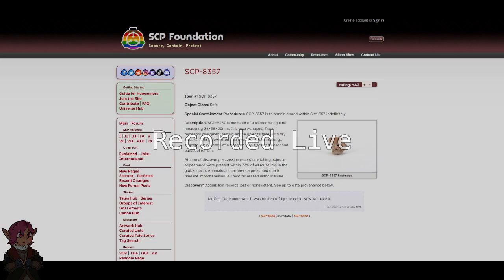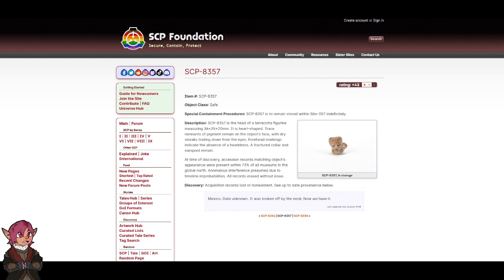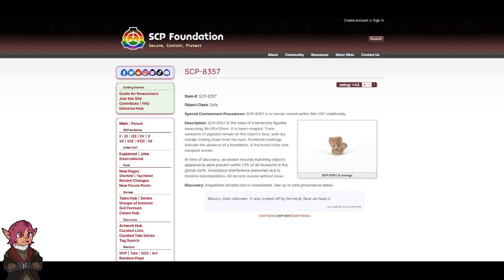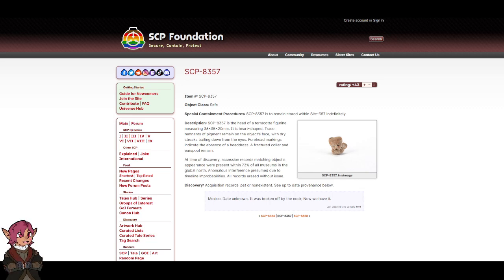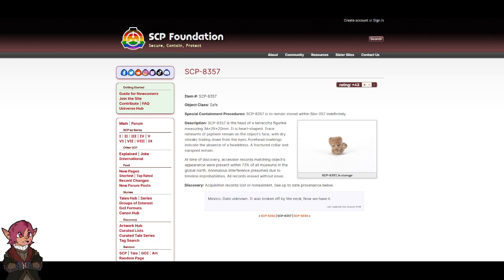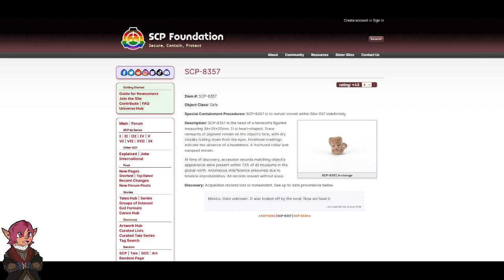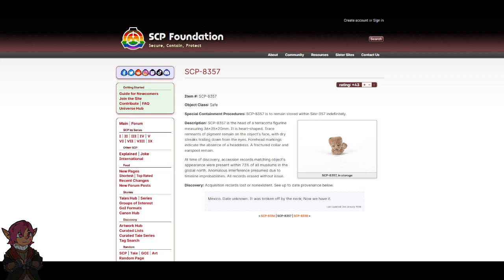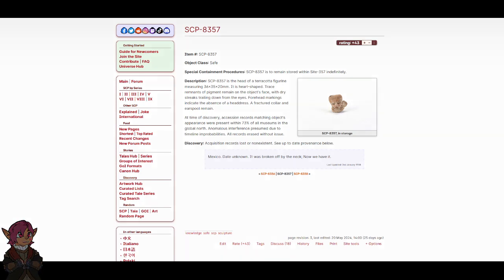SCP-8357 "head, figurine" [SCP Wikidot]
I want one.

Article by "IndustryStandard".

Sections:
00:00 - Classification
00:12 - Special Containment Procedures
00:21 - Description
01:08 - Discovery